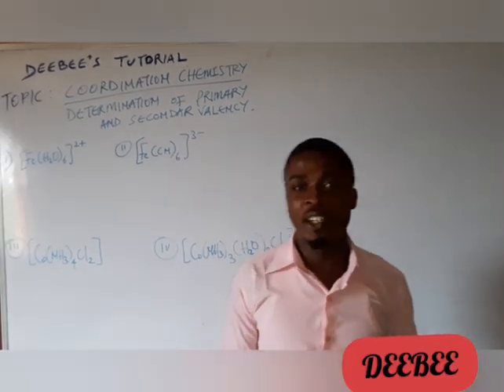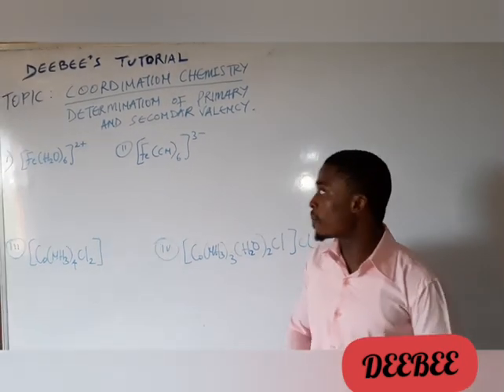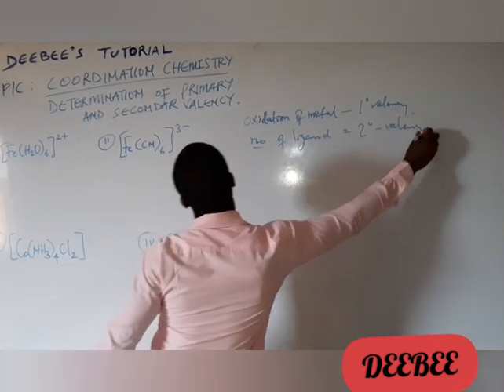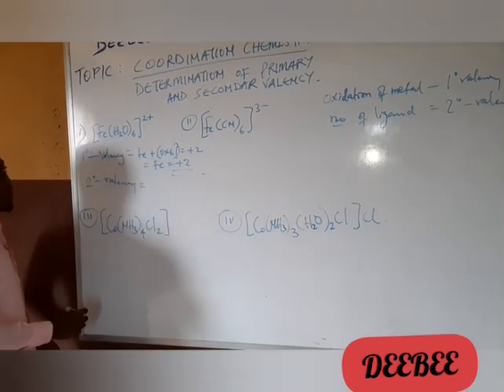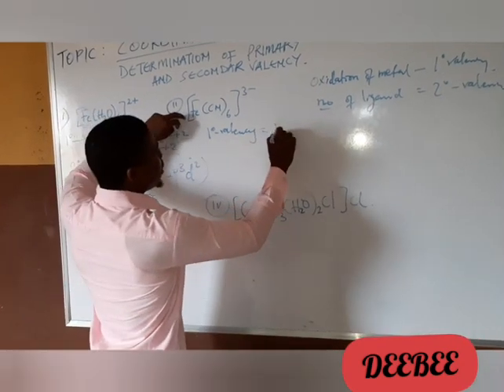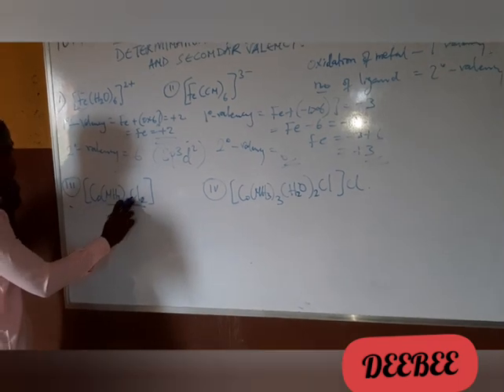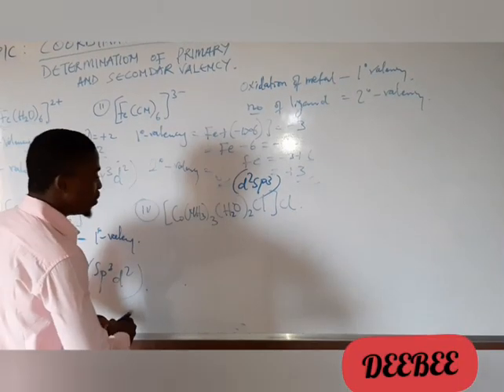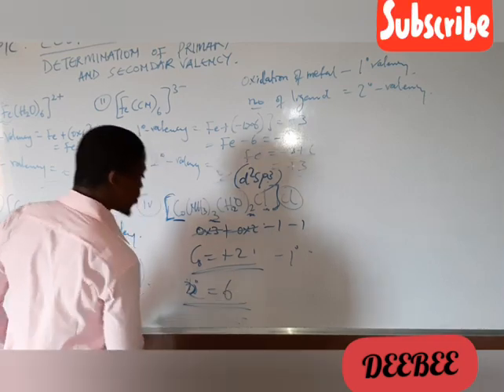How to determine primary and secondary valency of complexes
Alfred Werner contribution to coordination compounds, how to determine primary and secondary valency of coordination compounds.